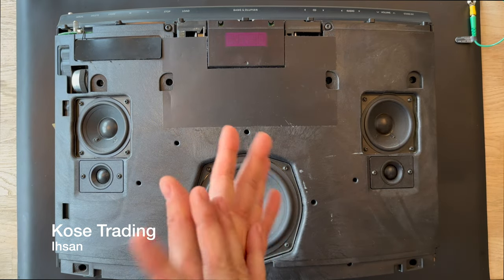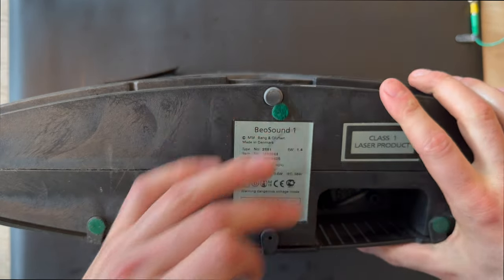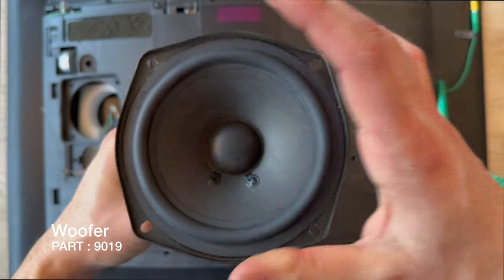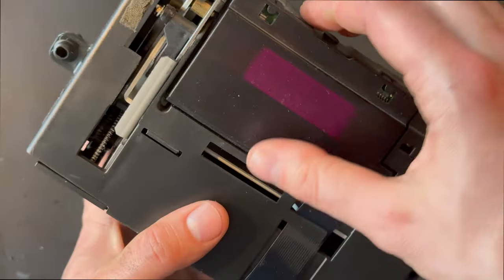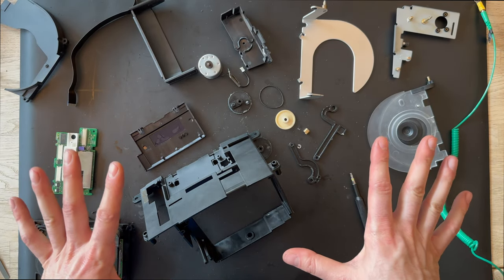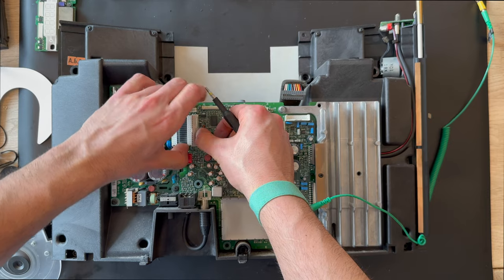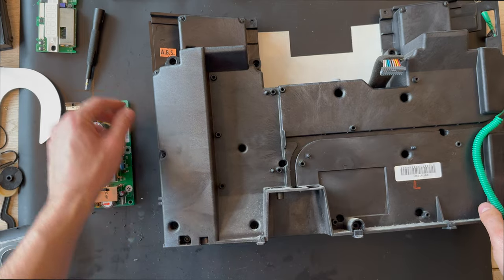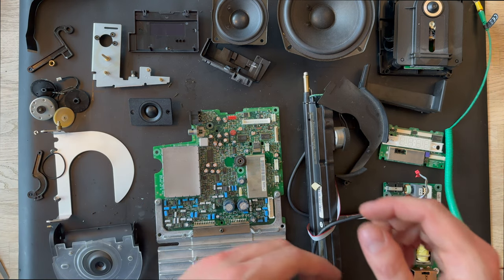Bang & Olufsen Beosound 1 Portable CD/Tuner Disassembly process and Repair guide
The BeoSound 1, which was introduced in 2000 to succeed the BeoSound Century, made a 180-degree turn in its design, moving away from the Century's boxy, cluttered appearance and toward one that was more rounded and incredibly minimalistic. The features, which had been so prominently displayed on the Century with its sliding glass door inviting you to examine the array of red lights along with a cassette compartment and lift-up CD holder beneath, had been completely moved to the top of the unit, hidden out of sight behind nothing more than a strip of contoured plastic with discrete writing on it. As a result, they almost resembled a single loudspeaker and were barely discernible.

All the parts are ready to order from our website.